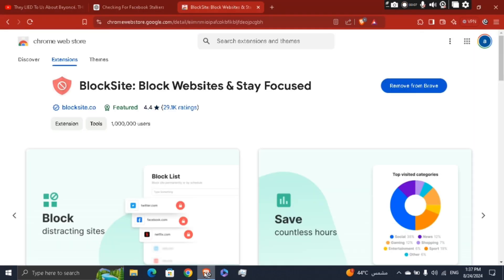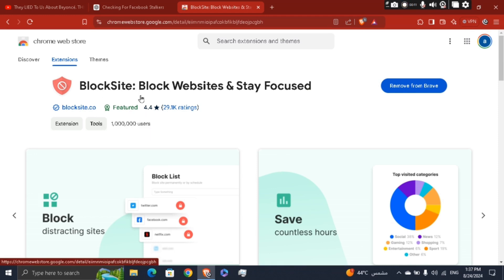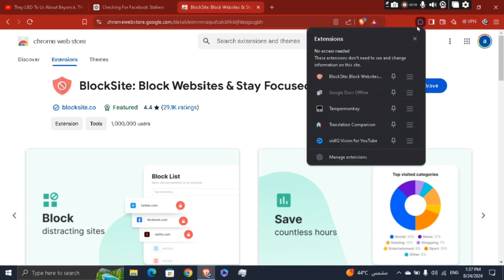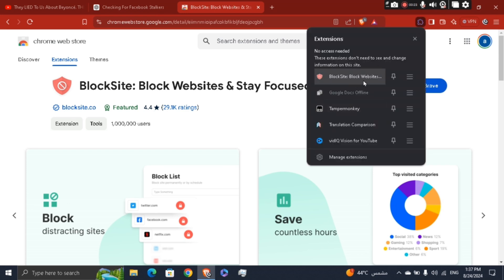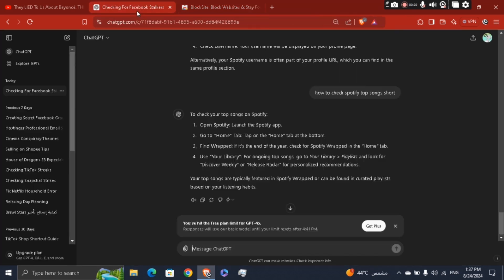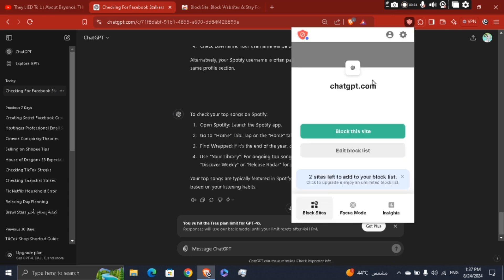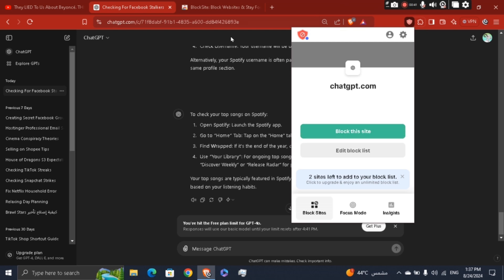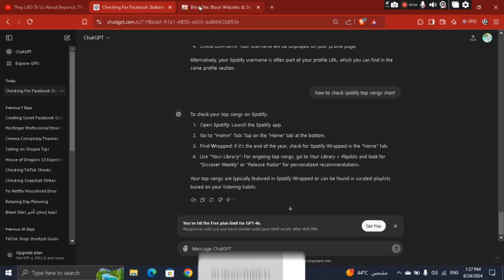How To Block Websites In Brave Browser (2025)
How To Block Websites In Brave Browser

Hey everyone! 👋 In this video, I'll show you how to block websites in Brave Browser. 🚫🌐 Whether you want to block distracting sites or restrict access to certain content, this step-by-step guide will help you set up website blocks effortlessly. 🚀🔔